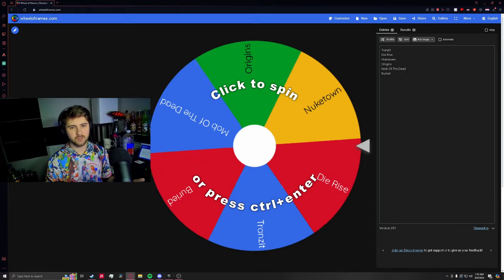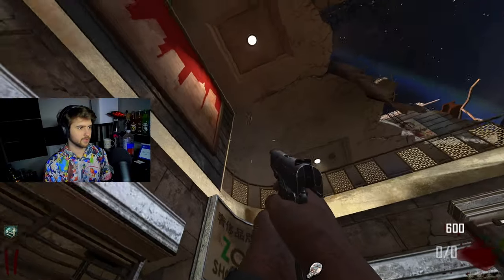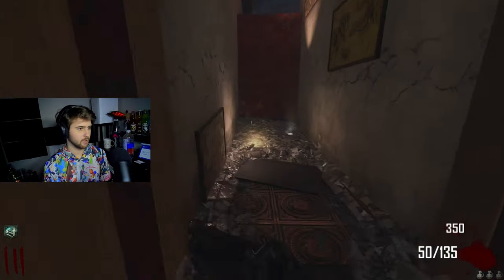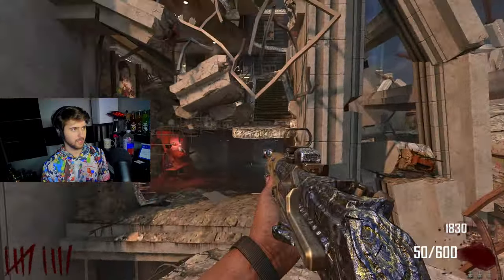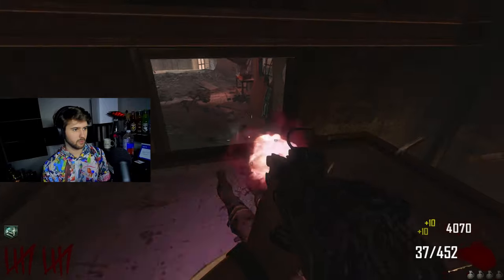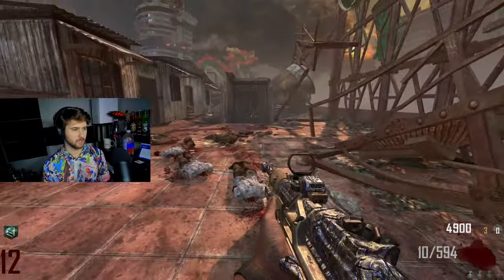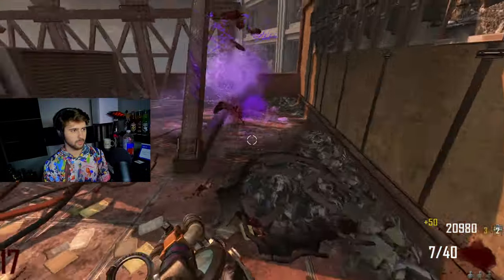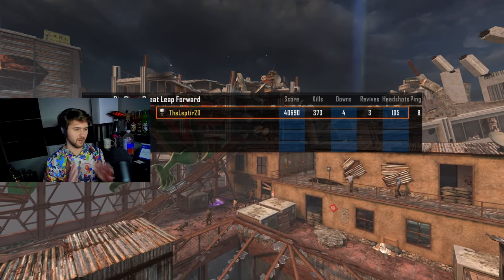Zombies, But The Map and Perk is Random! (Call of Duty Black Ops 2 Zombies Challenge)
Hey yall, hope you enjoy this video of me playing on the map Die Rise on Call of Duty Black Ops 2 Zombies where we are taking on a challenge that we call "Dealers Choice" where basically what we do is spin a wheel to see what map and what singular perk we get for that said map. It is one of my more harder challenges personally and we try and make it to a goal of round 15!